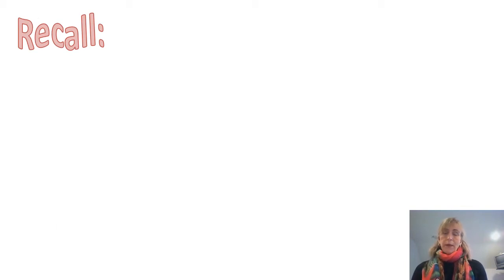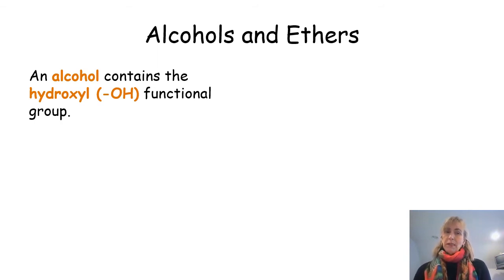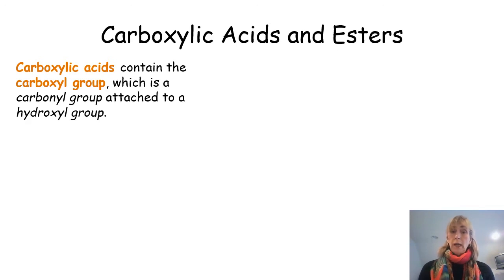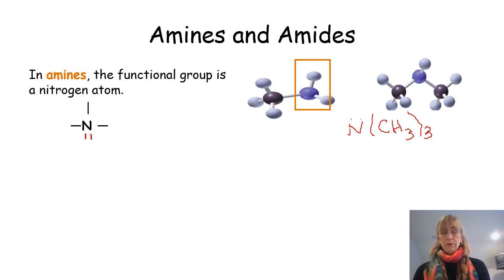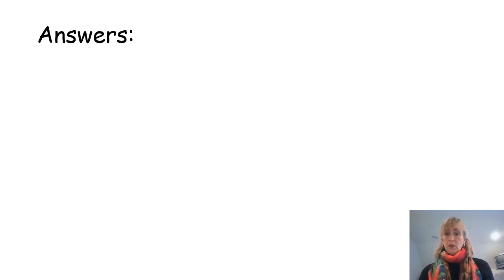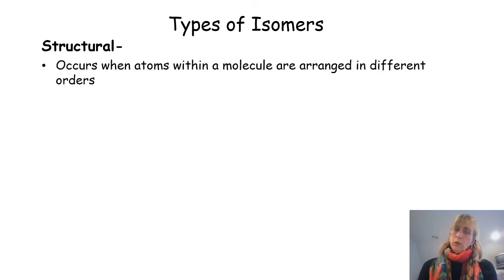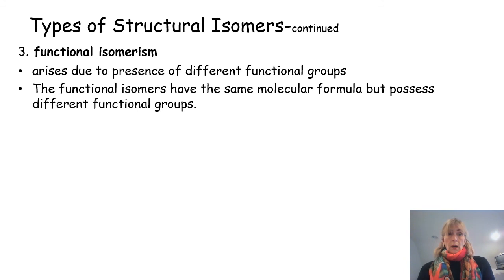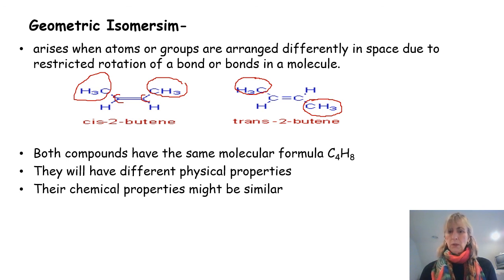CHEM 136 Week 11 Videoppt Part II Functional Groups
Part II of Week 11 video power point lecture on Organic Chemistry.